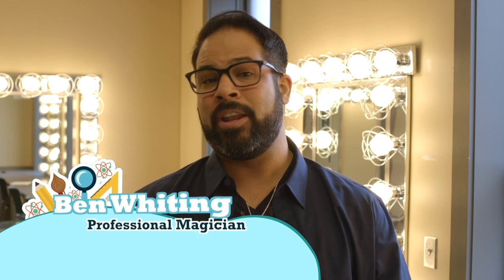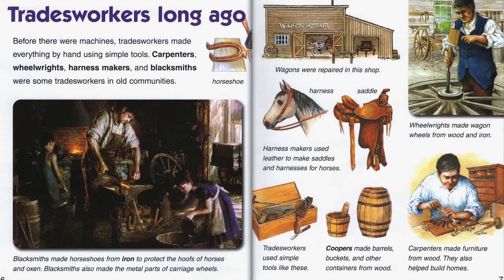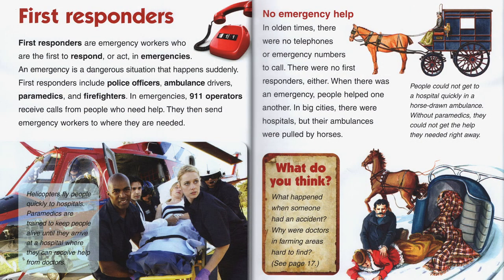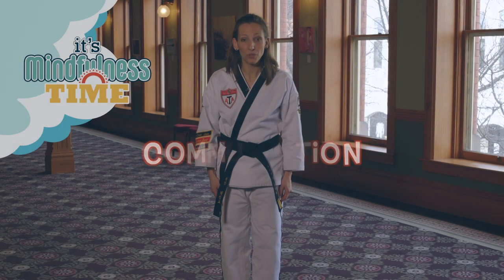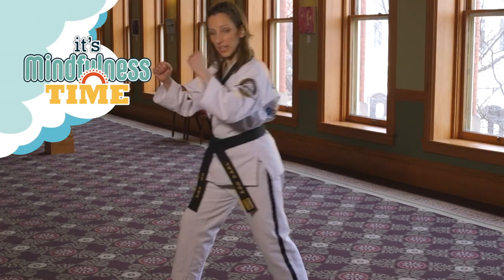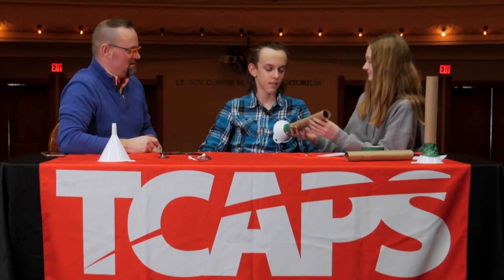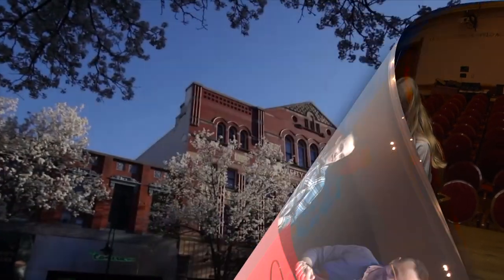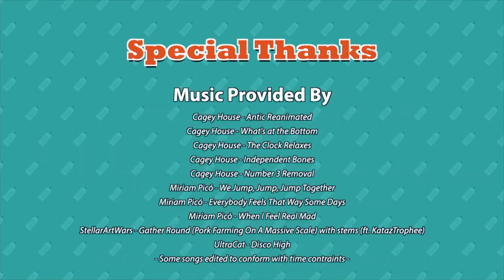303 Live from the Opera House, It's Storytime! Heroes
EPISODE 03
Guest Reader: Dr. Christine Nefcy
Theme: Heroes
Book: Community Helpers Then and Now
Book Summary: Once upon a time, doctors made house calls, fire trucks were pulled by horses, and the milkman delivered fresh milk right to peoples doors. In this innovative title, students will love learning about their favorite community helpers and how their jobs have evolved over time.
Host: Ben Whiting
Moment of Mindfulness: Grace Blackmer
Guest Activity Leader: Peter Milne
Location: City Opera House, 106 E. Front Street, Traverse City, MI

Our theme in this episode is: Heroes. Who comes to mind when you think of a hero? Maybe you think of your mom or dad. Maybe you see a firefighter running into a burning building, or a police officer responding to the scene of a crime. Perhaps you think of a person who works for the power company, climbing up a pole to restore electricity after a storm. The reality is, we can find so many helpers and heroes in our community if we just stop and take a look around.

In today’s episode we are going to be learning more about all kinds of community helpers, and about how everyday heroes worked in the past and how they continue to make our lives better today. We will also be highlighting one very important type of community helper - doctors, nurses and medical workers - who help keep us healthy and serve as heroes in our daily lives.

What do we mean when we call someone a hero? Well, that’s a person who is admired for their courage or outstanding achievements in the face of danger or obstacles. I think you will agree that doctors, nurses and other medical workers are some of the many special people who make up our incredible community of helpers!

Now, for today’s activity, we are going to be making our very own stethoscope, or the device your doctor or nurse might use to listen to your heart and breathing to help keep you safe and healthy.

The items you will need include:
Duct Tape
Scissors
Plastic Funnel
Cardboard Tube
Stopwatch or Clock
Don’t have those items handy? Don’t worry, you can watch along as our activity leaders show us how to do each project and then you can go back and try them again later.

Now onto today’s book. To help us with today’s story, I am pleased to introduce our guest reader, Dr. Christine Nefcy. Dr. Nefcy is the Chief Medical Officer for Munson Healthcare, which is northern Michigan’s largest health care system that includes nine hospitals. Not only is she a doctor, but she is a Pediatrician, or a doctor that specializes in working with children…just like you! She will be reading the book Community Helpers Then and Now.